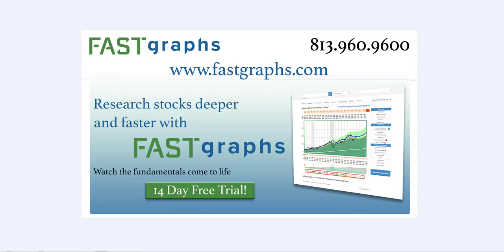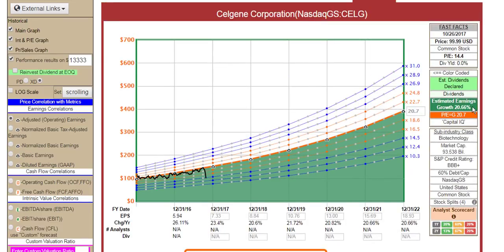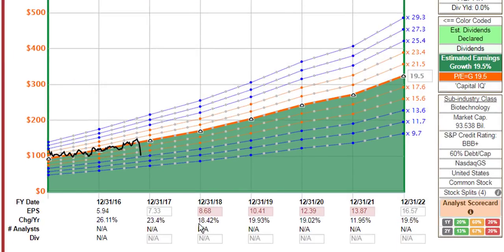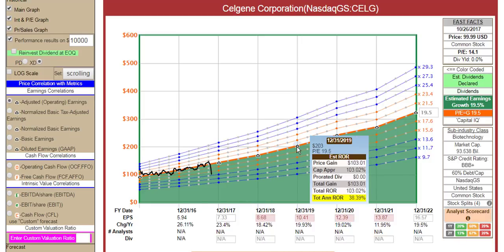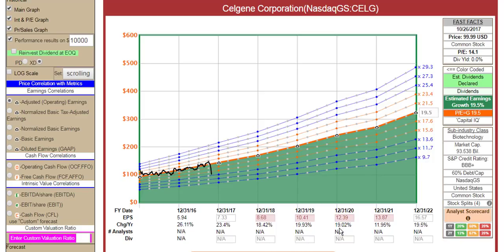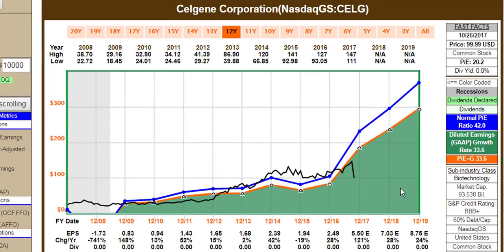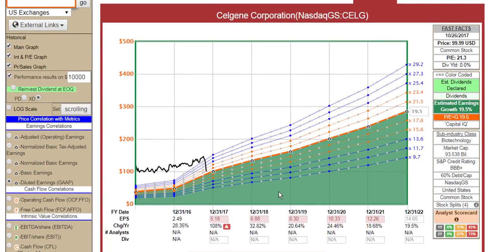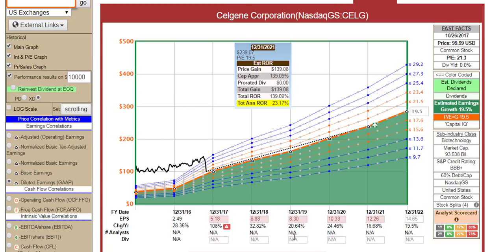Celgene: Growth At A Reasonable Price Even On Revised Guidance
Investing in high-growth stocks, especially high-growth biotechnology stocks is risky.  Valuations are usually higher than average companies, and reactions to positives and/or disappointments often severe in the short run.